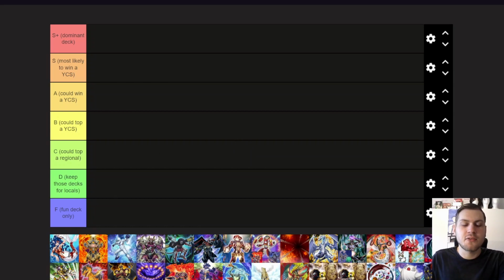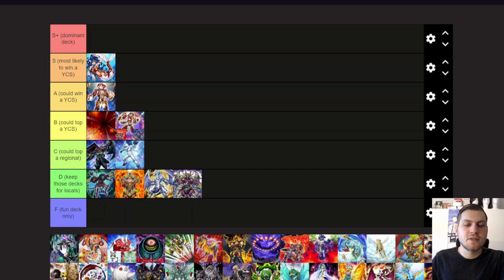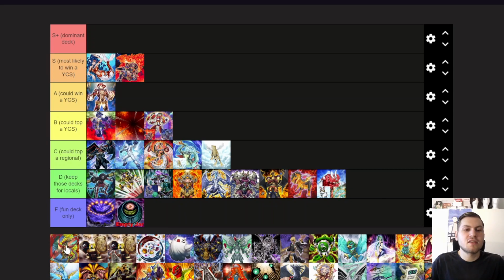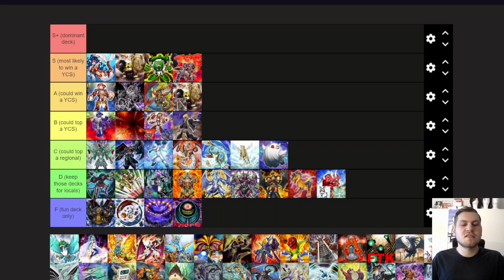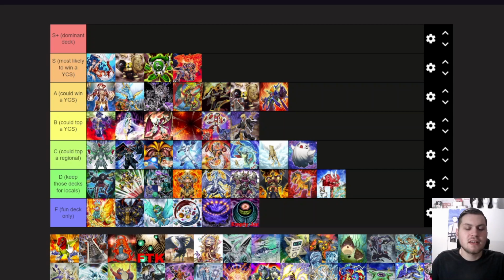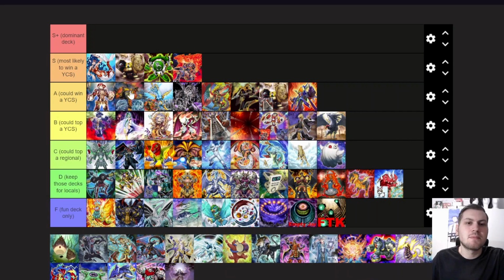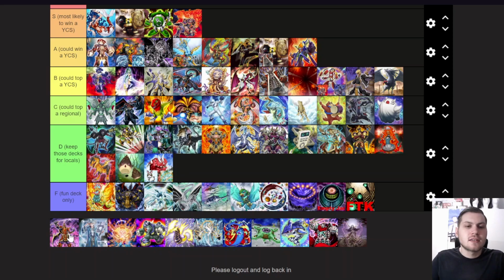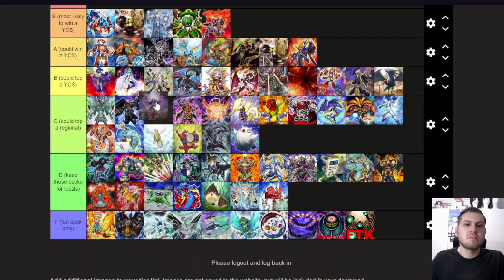The ULTIMATE Fire Water Format Tier List: Ranking EVERY SINGLE Deck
I am going to rank every single deck in Fire Water Format, from BEST to WORST. This video should help you to understand the metagame better, while providing you with solid deck choices, depending on YOUR playstyle.

0:11 Atlantean Mermail
0:30 Agents
1:01 Bubble Beat / Hero Beat
1:25 Archfiend
1:50 Battlin Boxer
2:14 Blackwing
2:50 Bujin
3:15 Chain Beat
3:35 Chain Burn
3:58 Chaos Dragon
4:19 Catsith Chaos
4:54 Cyber Dragon
5:10 Dino Rabbit
5:36 Empty Jar
5:52 Psychics
6:19 Evol
6:43 Final Countdown
7:00 4-Axis Fire Fist
7:31 3-Axis Fire Fist
7:56 Frog Monarch
8:12 Lancer Frogs
8:22 Fire King
8:37 Geargia Pure
9:06 Geargia Karakuri
9:28 Gem Knight
9:45 Ghostrick
10:06 Gishki
10:21 Gladiator Beast
10:36 Dark World
11:09 Gravekeeper
11:27 Gadgets
12:33 Gusto
12:59 Harpies
13:23 Hazy Flame
13:33 Heraldic Beast
14:02 Hieratc Ruler
14:42 Hope for Exodia
15:17 Inzektor
15:49 Infernity
16:31 Jurrac
17:05 Karakuri
17:45 Laval
18:20 Library FTK
18:48 Lightsworn
19:24 Madolche
19:45 Malefic
20:05 Mecha Phantombeast
20:29 Morphtronic
20:53 Mythic Ruler
21:35 Naturia
21:45 Ninja
22:15 Noble Knight
23:21 Evilswarm
23:39 Constellar
23:59 Quasar Turbo
24:06 Raccoon
24:39 Scrap
25:04 Six Samurai
25:28 Spellbooks
25:52 Spirits
26:05 T.G. Stun
26:35 Thunder Family
26:57 Vylon
27:27 Watt
27:52 Worm
28:08 Wind-Up
28:33 X-Saber
28:55 Zombies